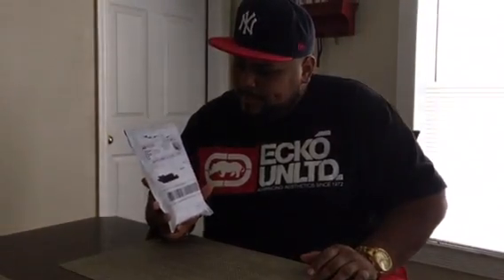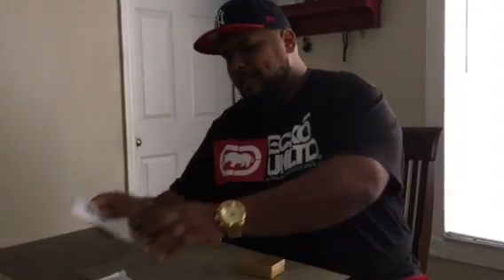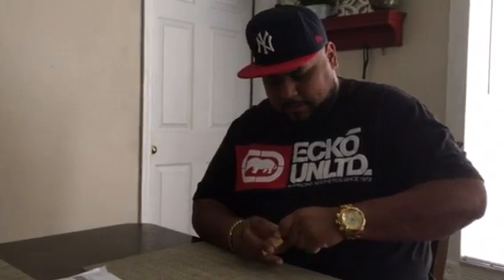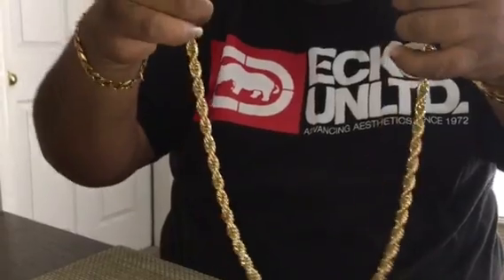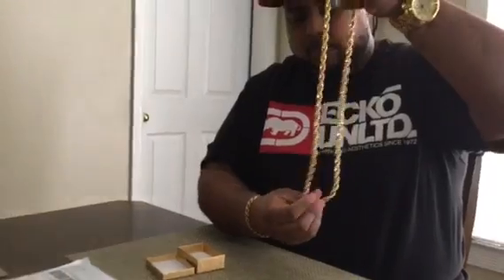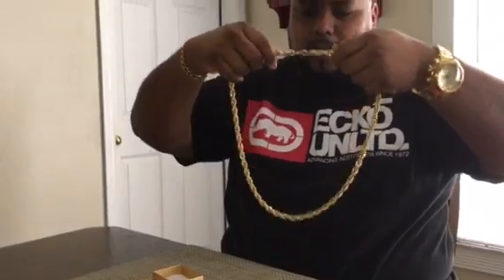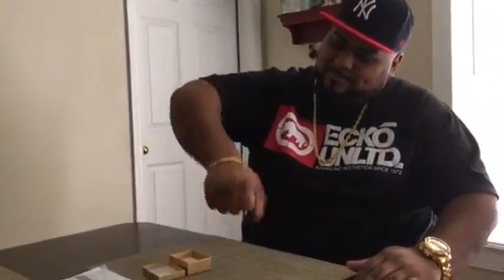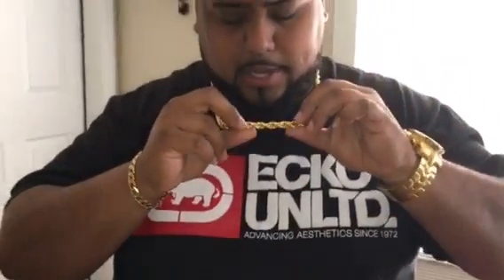9mm rope chain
9mm rope chain 32” long stainless steel that would never lose color.